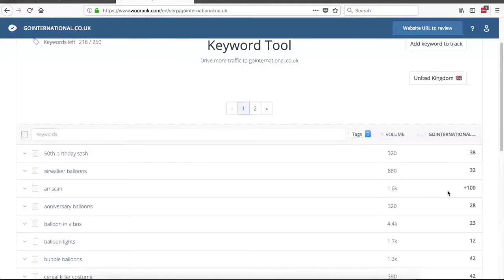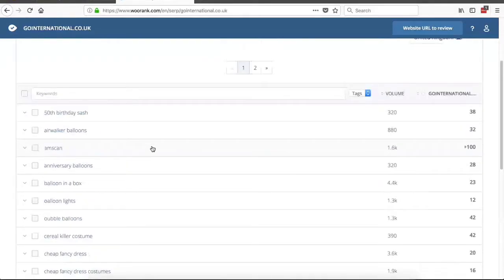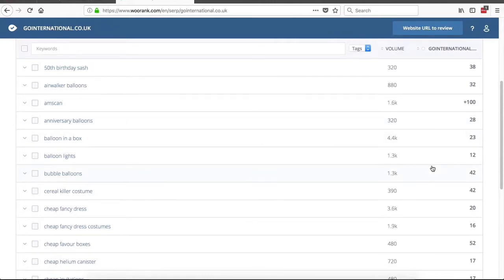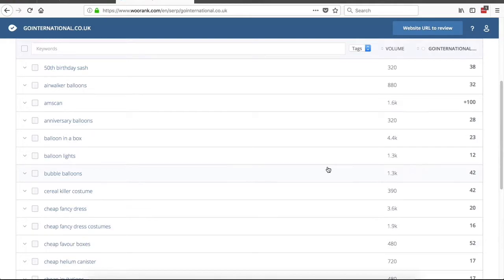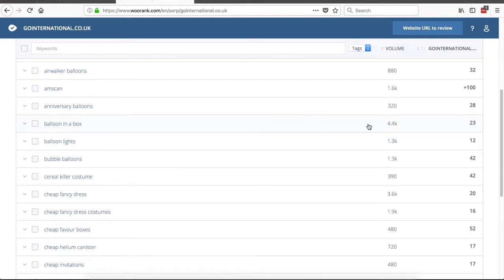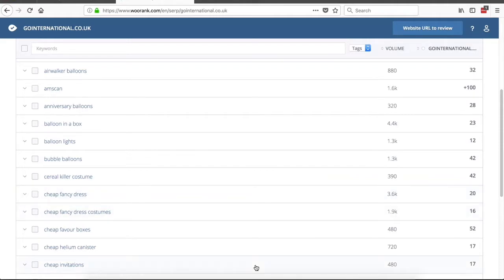WooRank’s Benefits for Digital Agencies - Q&A with Deepak Shukla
Pearl Lemon's Deepak Shukla explains how he uses WooRank SEO Audit tools for his business.